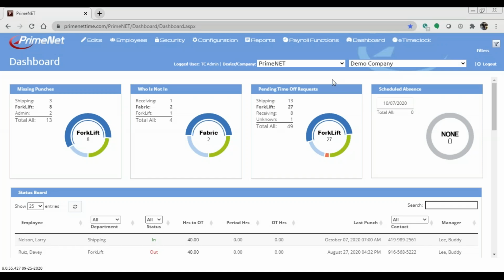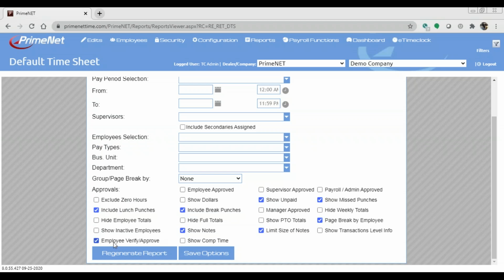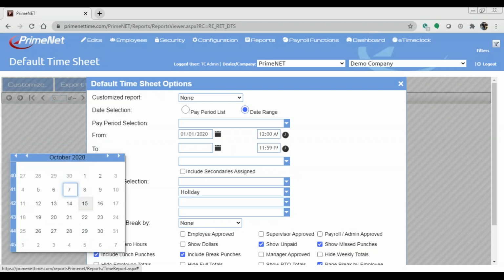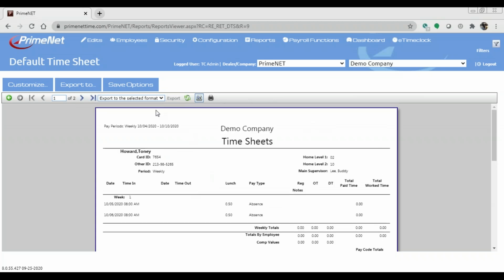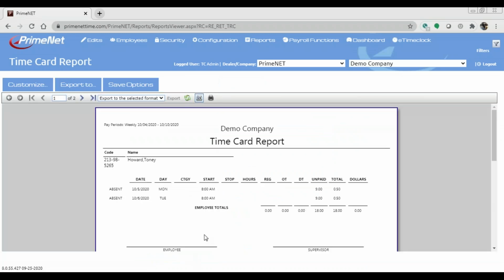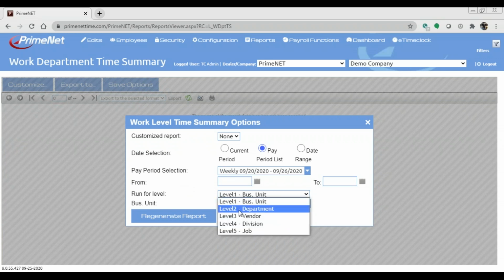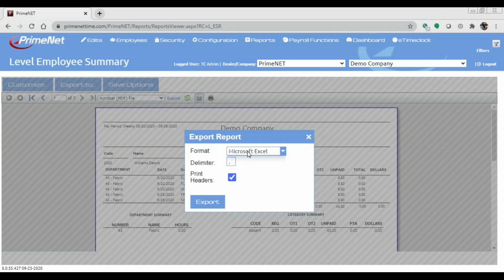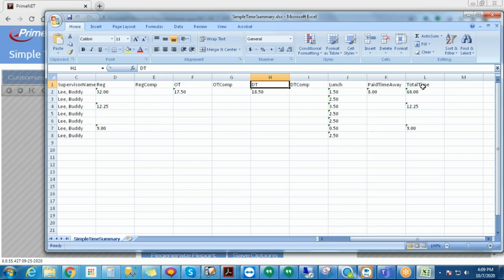The Basics of running Reports in PrimeNet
In this video we discuss how to run reports, save them to different formats and print them.